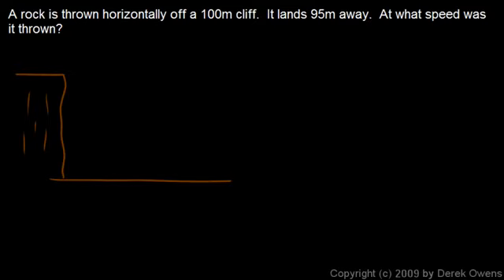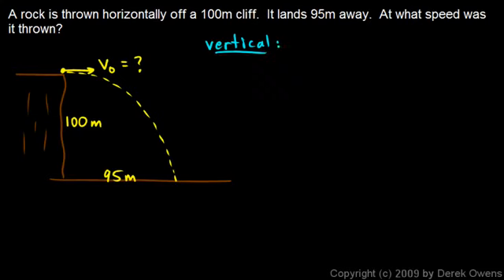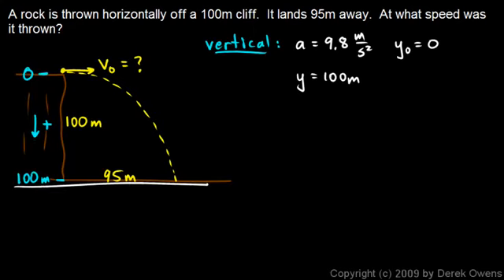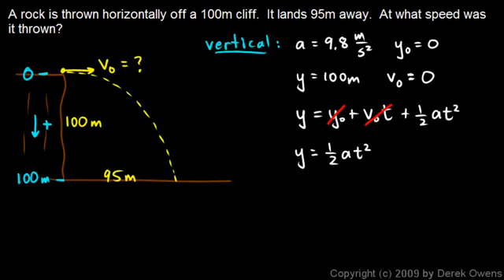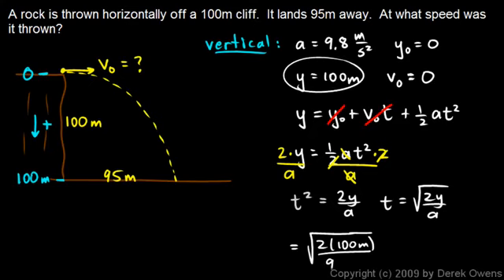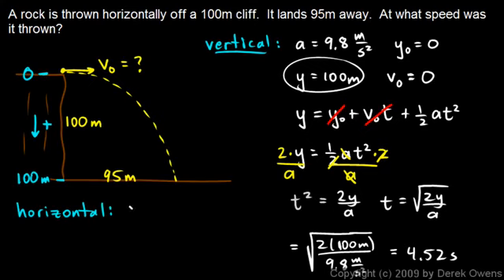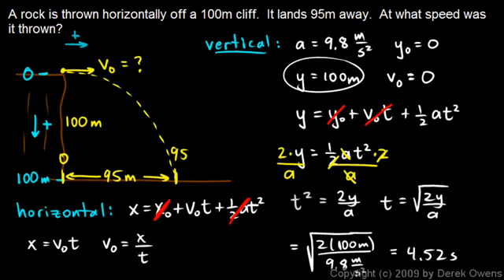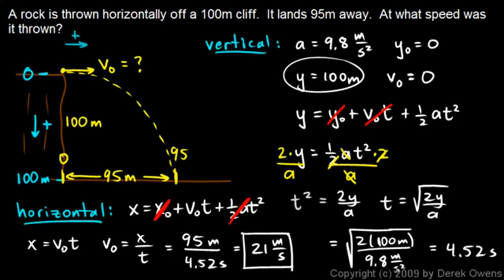learn projectile motion by teacher paul